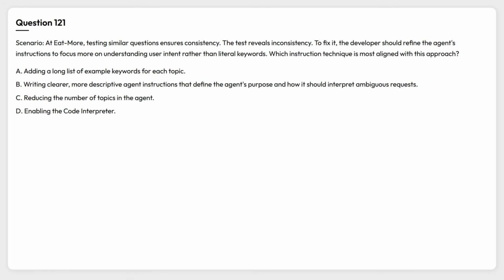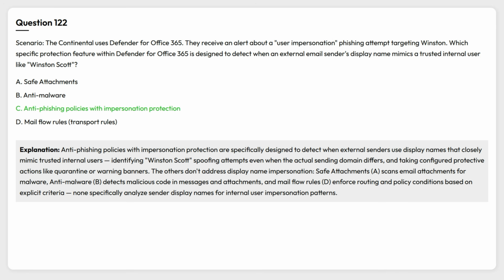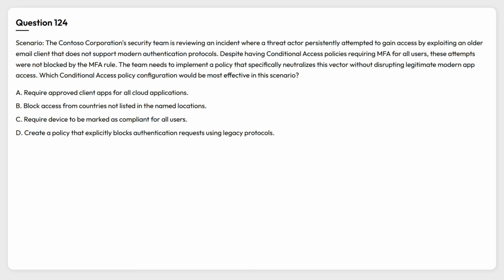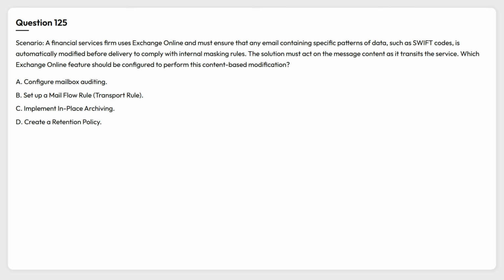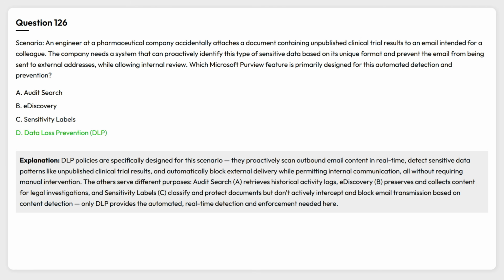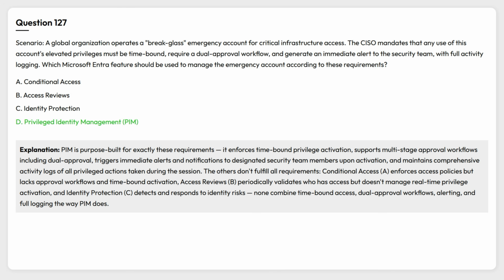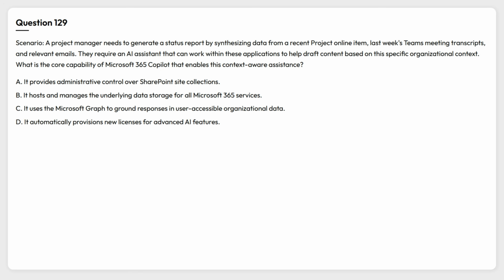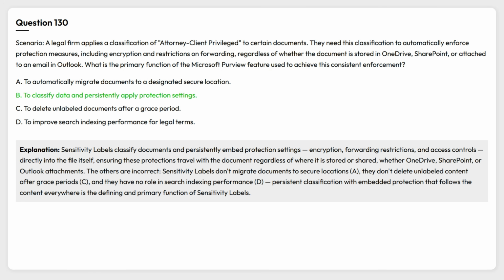AB 900 Exam Q&A #13 - Questions 121-130 | Microsoft 365 Copilot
Preparing for the AB-900 – Microsoft 365 Copilot and Agent Administration Fundamentals exam? This video features exam-style questions and answers to help you understand Microsoft 365 Copilot, AI agents, Zero Trust security, identity management, governance, and compliance. Perfect for IT administrators and learners preparing to pass the AB-900 exam with confidence!

0:00 Agent intent optimization
2:20 Email impersonation defense
4:32 Measuring productivity impact
6:34 Blocking legacy authentication
9:32 Transport rule implementation
11:52 Data loss prevention
14:12 Managing emergency accounts
16:36 Insider risk management
18:54 Copilot context integration
21:24 Sensitivity label enforcement